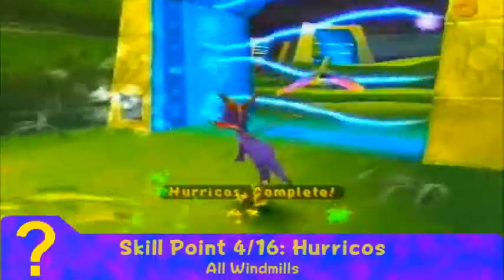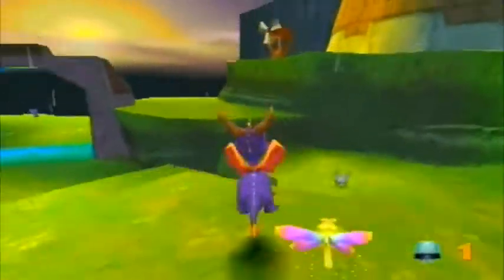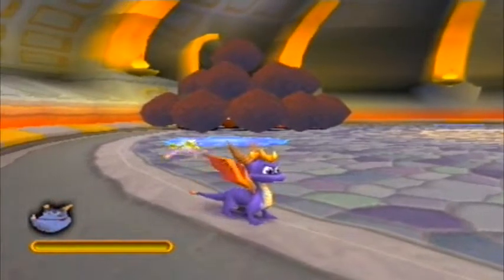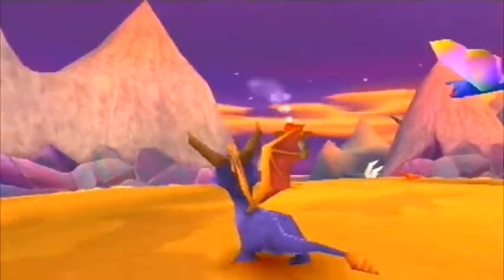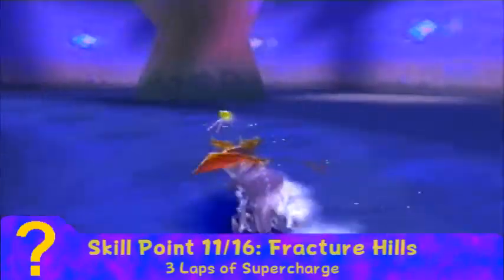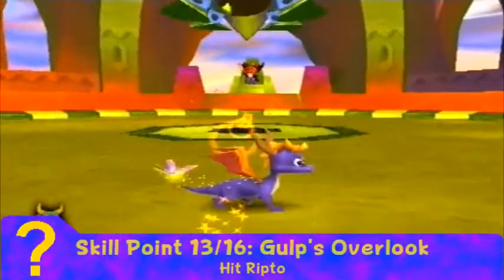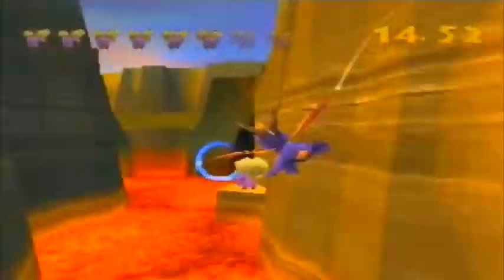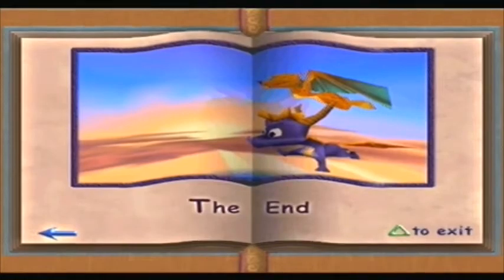Let's Play Spyro 2: Gateway to Glimmer - Bonus 2 - Skill Points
We finally get all of the skill points in the game!